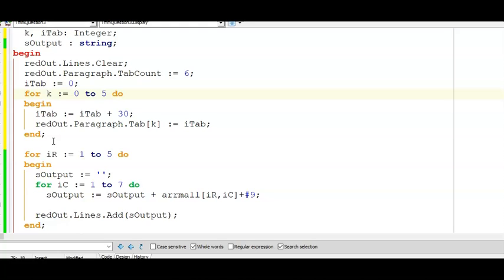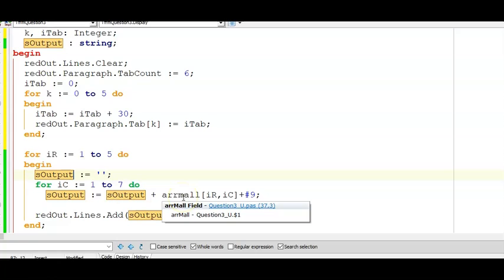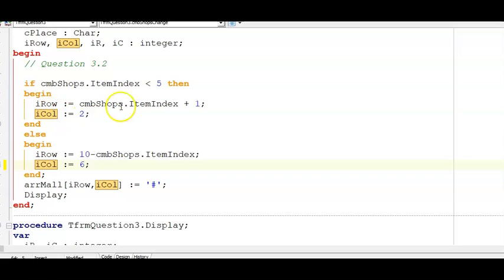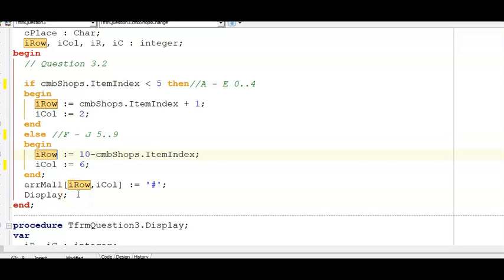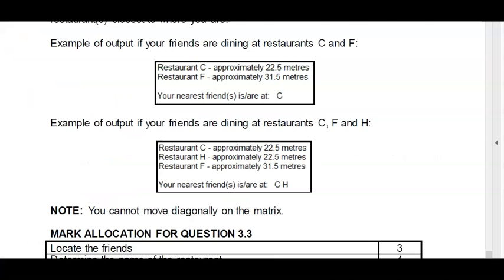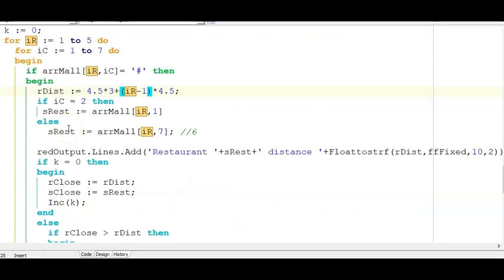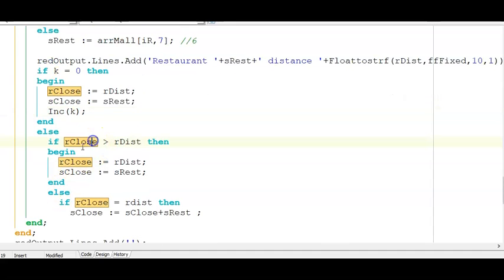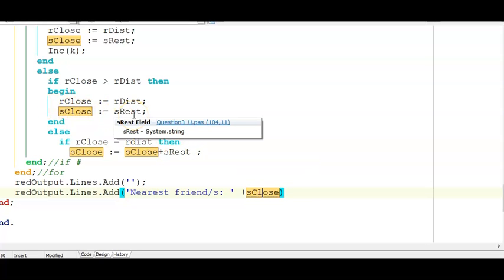Supplementary 2017 Question 3 - Two Dimensional Arrays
Grade 12 learners will benefit from this lesson by practicing this question containing a two dimensional array.